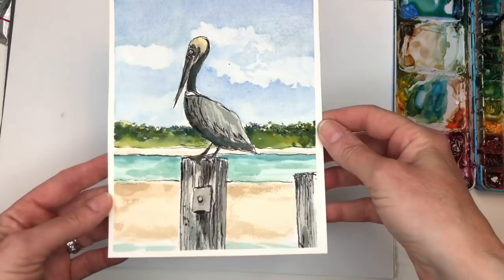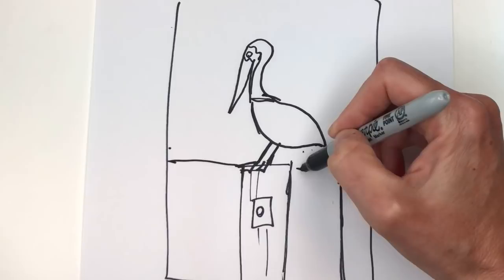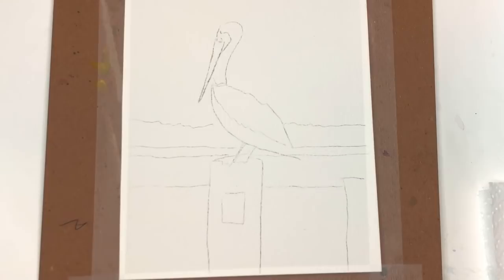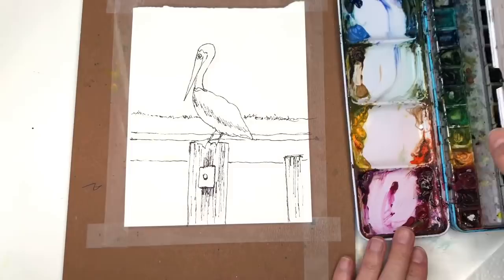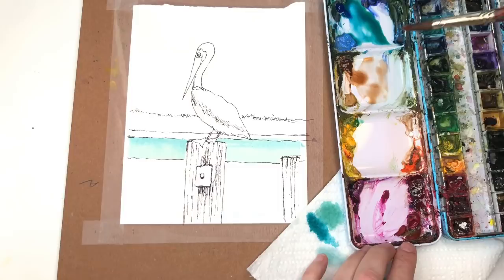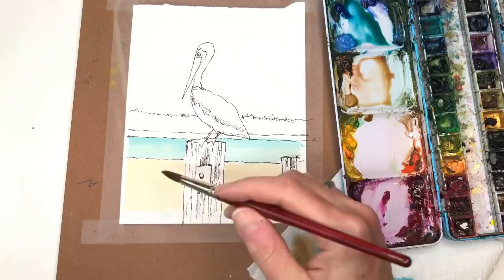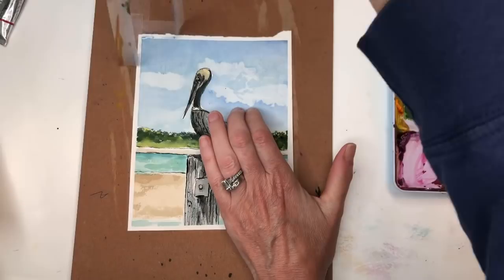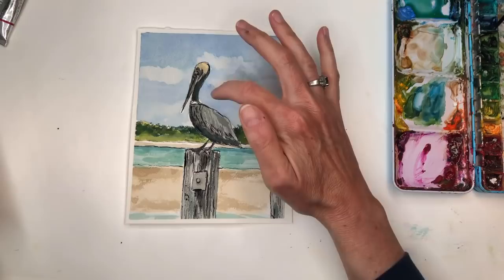Ink and Wash Watercolor Painting for Beginners- Pelican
Hey guys here is another fun Ink & wash watercolor tutorial- this time its a Pelican . I took this photo on my recent travel and thought it would make a fun tutorial. I go over how to draw this but if your on my Pattern you can download the traceable

Supplies: Supplies:
Holbein watercolor: Prussian blue, ultramarine blue, peacock blue,,  ,  verditer blue, , , cadmium yellow deep, Paynes gray, burnt umber
Princeton  no. 8  long round"velvet touch,  grumbacher no. 10 round "golden edge " Princeton
fountain pen
sharpie ultra thin marker

Ellen